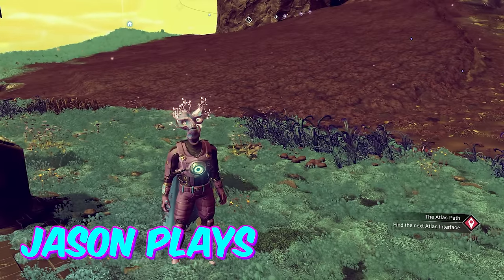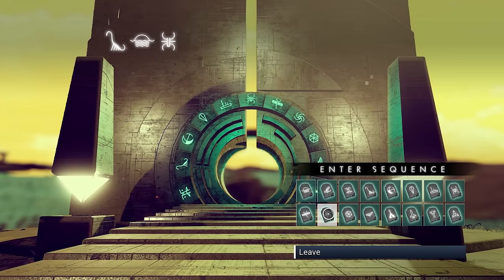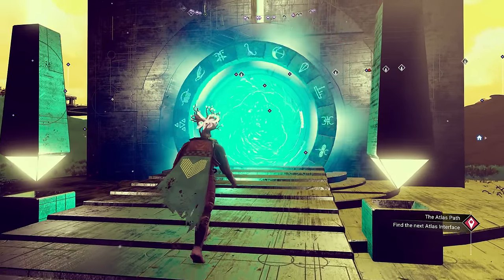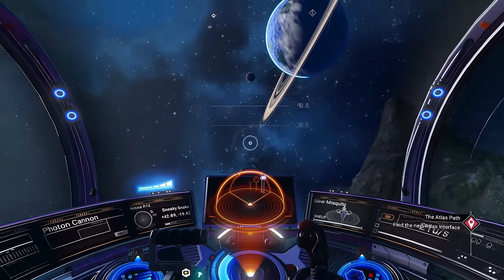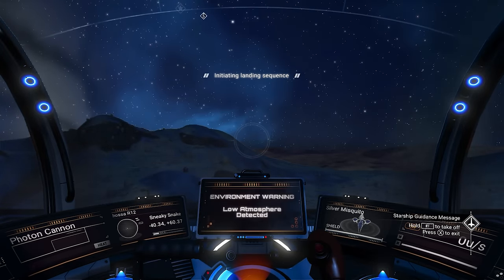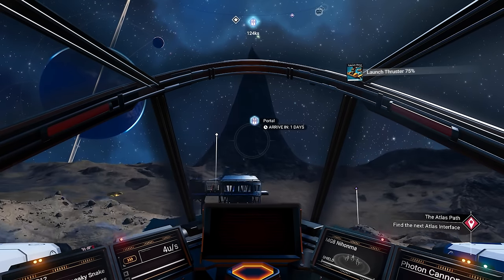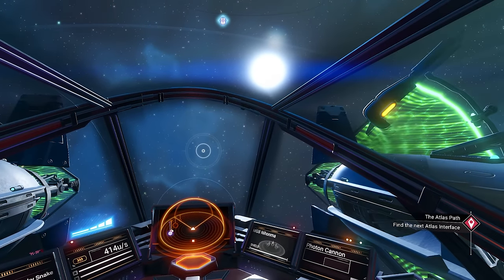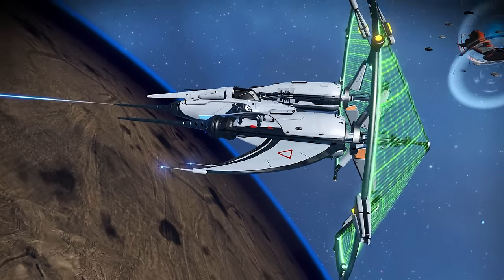How To Get A FREE S Class Solar Ship!! No Man's Sky Outlaws Gameplay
This is how to get a free S Class solar ship in No Man's Sky Outlaws! We are starting to find crashed ships that are S Class, and one of those ships is this beautiful S Class Solar and it is awesome. It is all white with green crescent sails on it. You can claim it and repair it for use in your fleet or just scrap it and get those S Class upgrades from it.